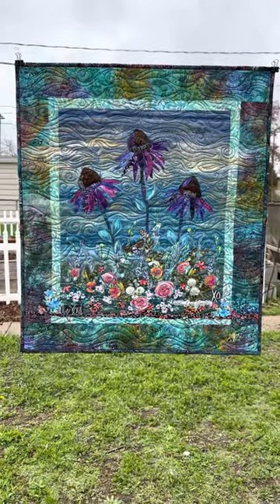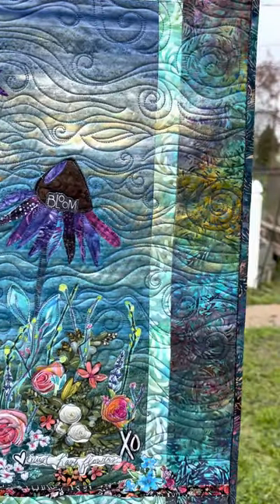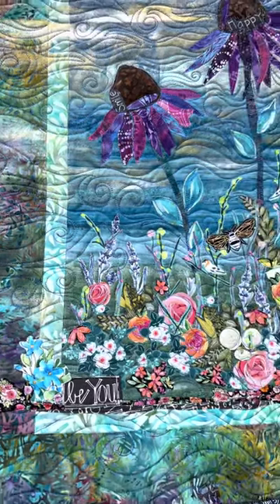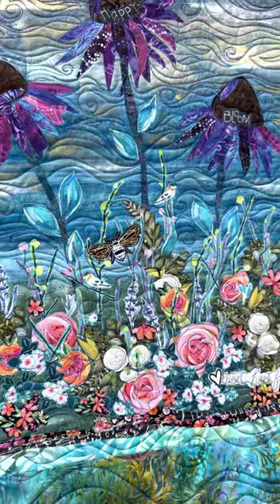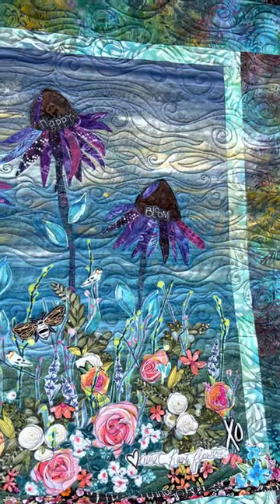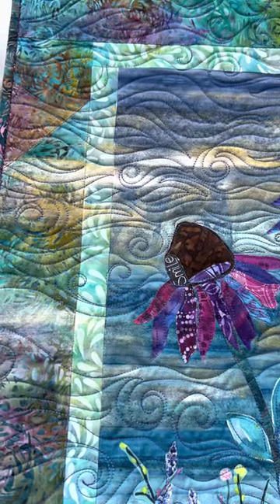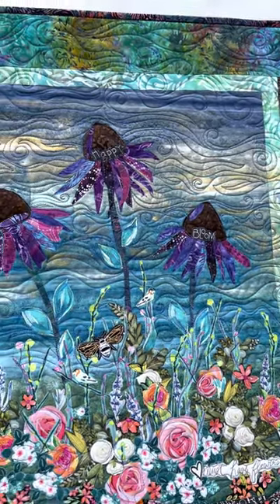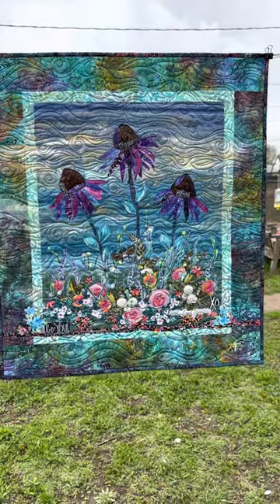May 13, 2023 Fresh as a Daisy Quilt {medium version} from the pattern by MarveLes Art Studios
Hand Painted Accents on a new version of the “Fresh As A Daisy” quilt pattern.  Make it your own—make it you!